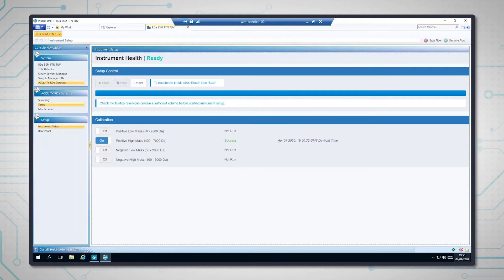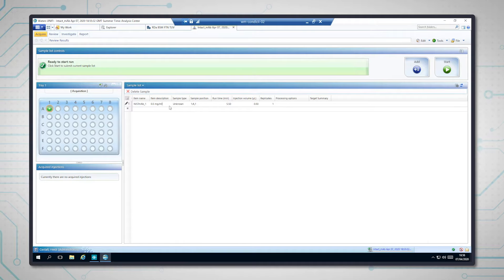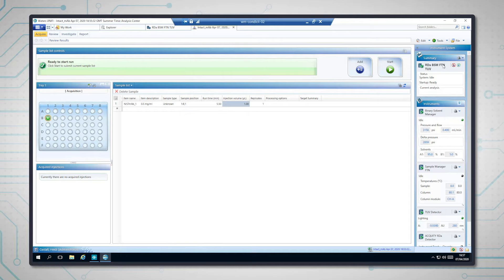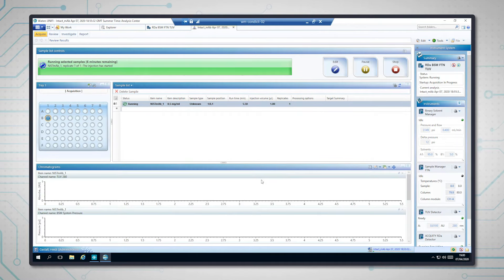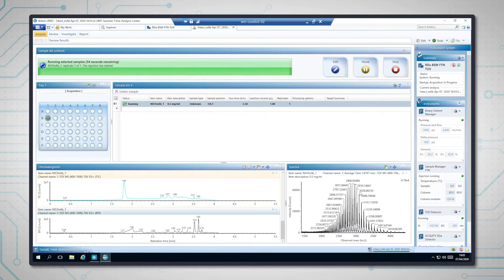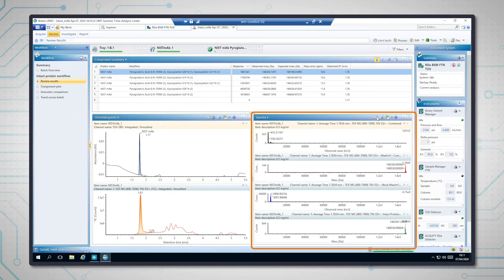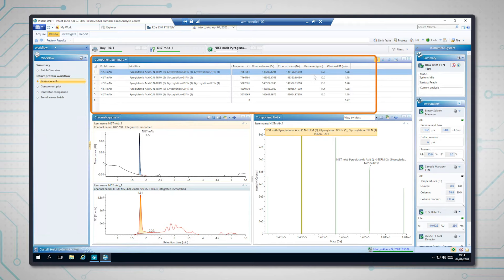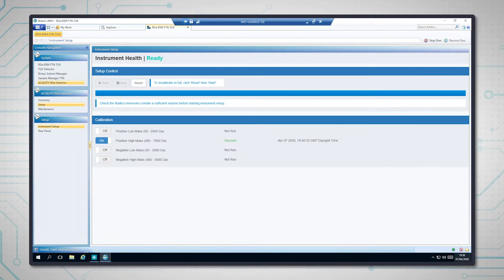Intact Mass Analysis | BioAccord System Demo | 2 of 5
See how molecules are measured as complete units using intact mass analysis; this technique shows that the mass of the two molecules is different.